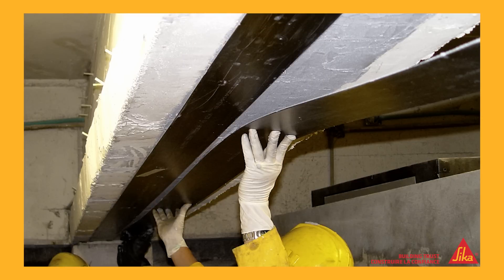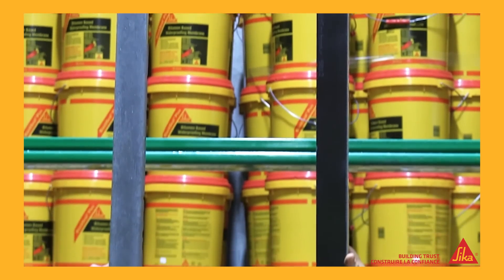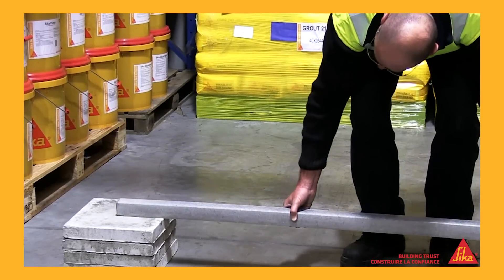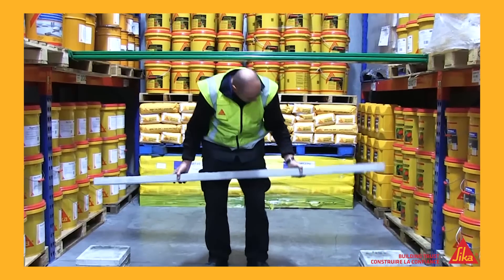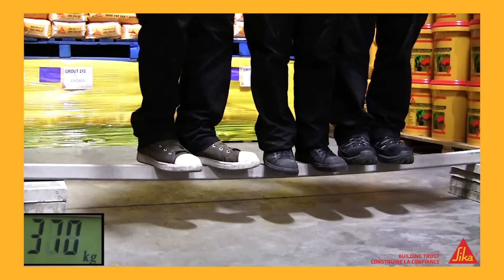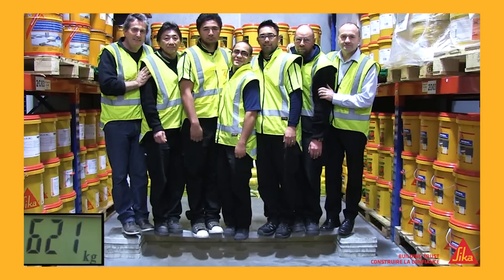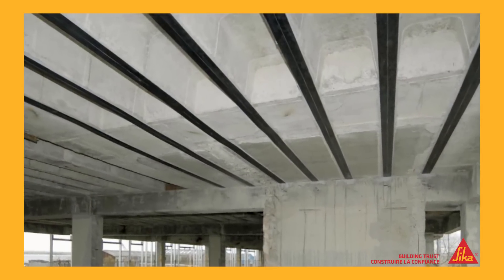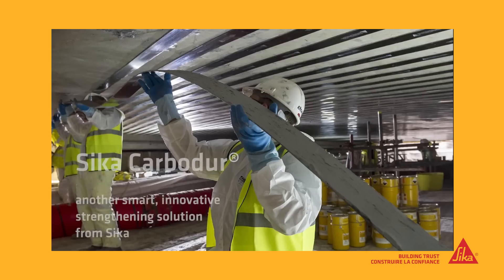Sika CarboDur - Carbon fiber laminate for structural strengthening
Sika CarboDur is a pultruded carbon fiber reinforced plastic (CFRP) laminate designed for strengthening concrete, timber and masonry structures.